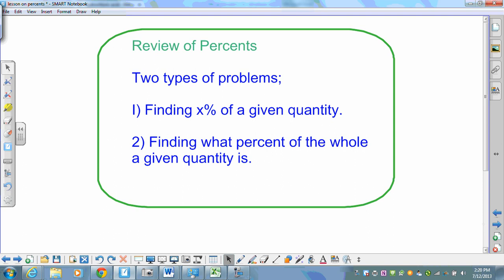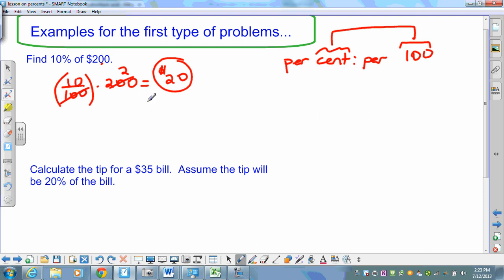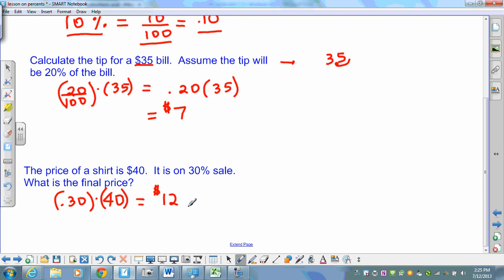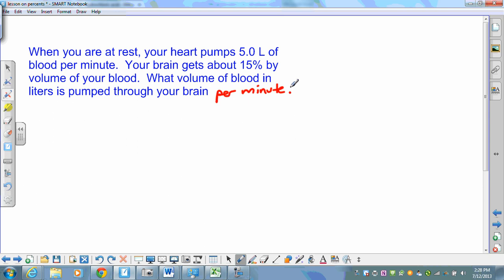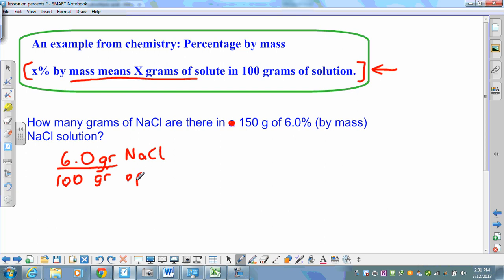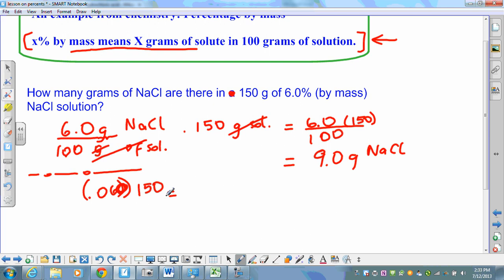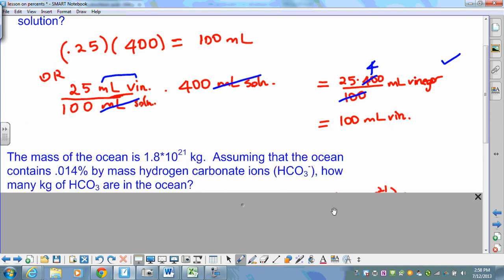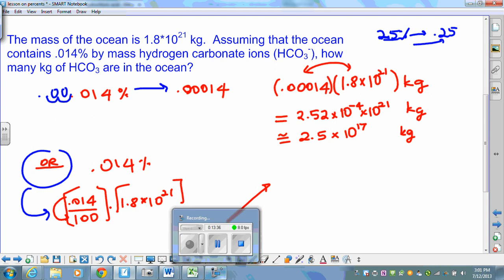Review of Percents part 1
In this video, we review basics about percents.  We solve problems of the form:  "Find x% of a given value."   We also solve some  applications from chemistry.